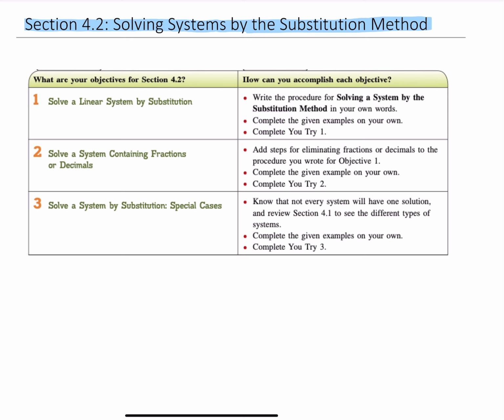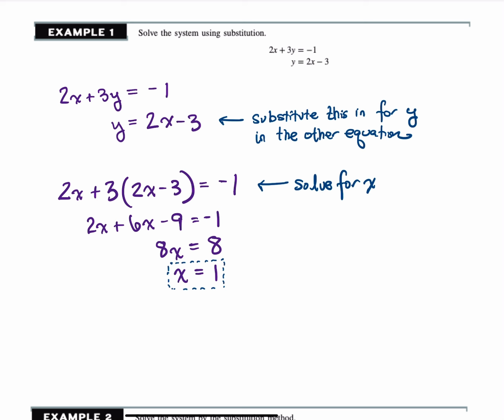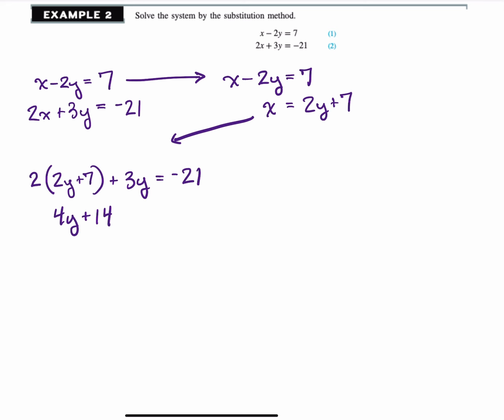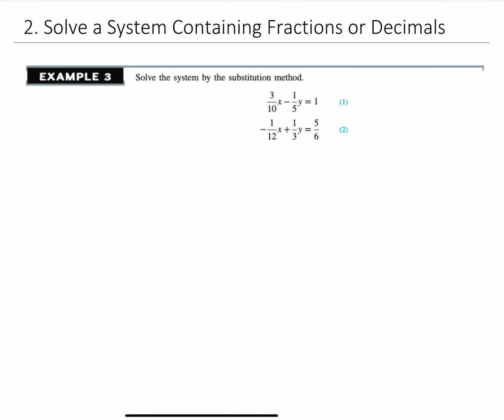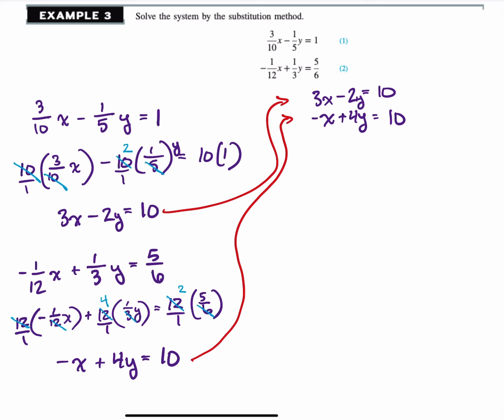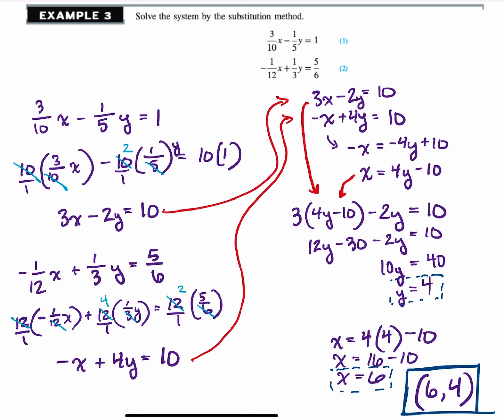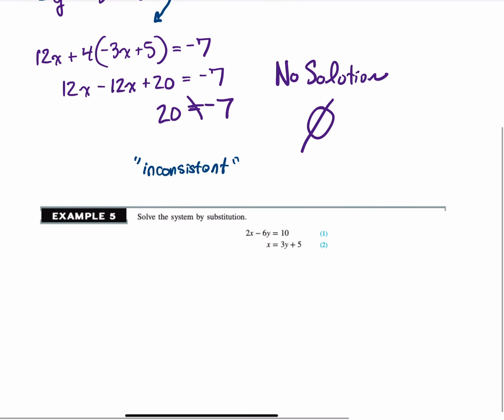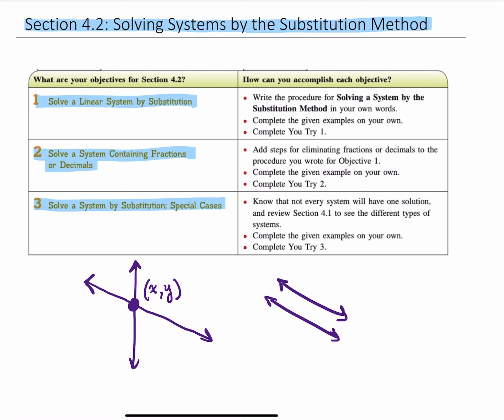4.2: Solving Systems by the Substitution Method